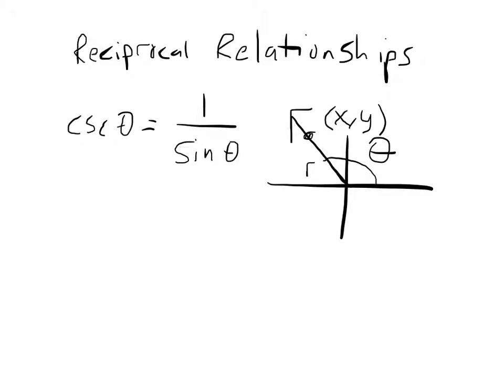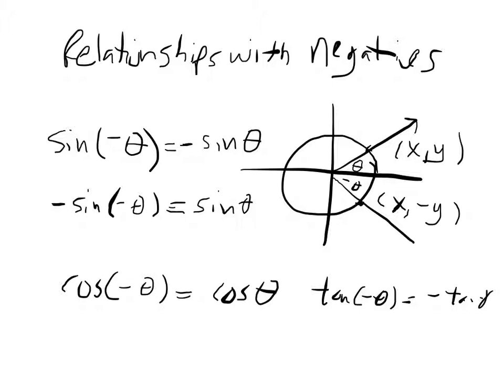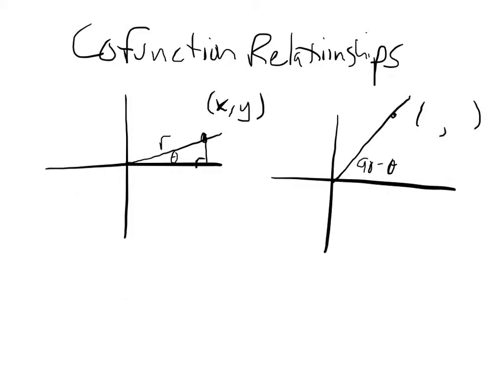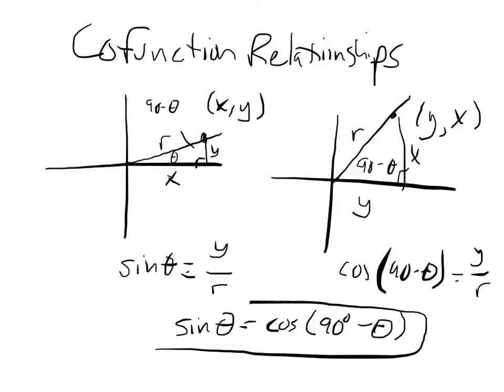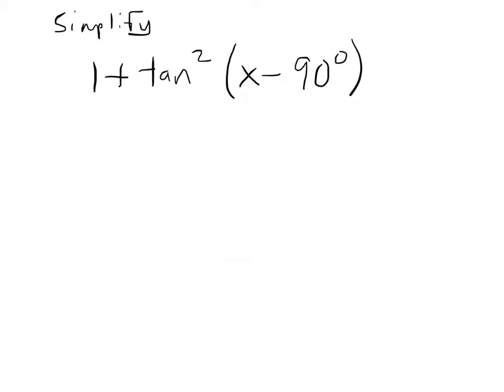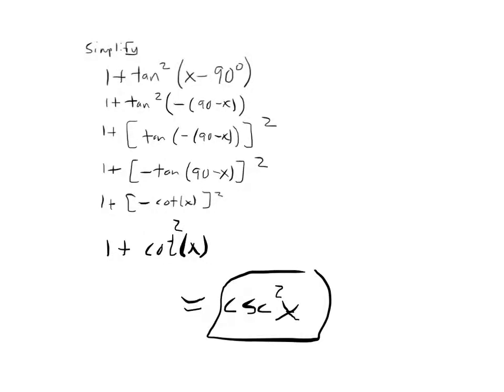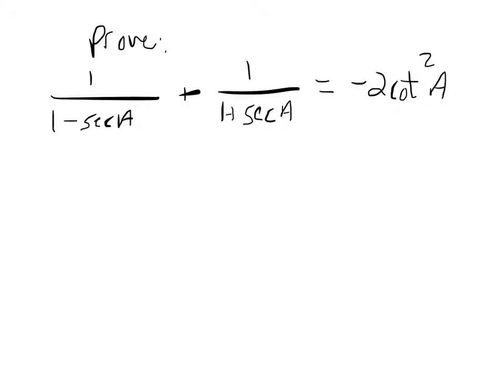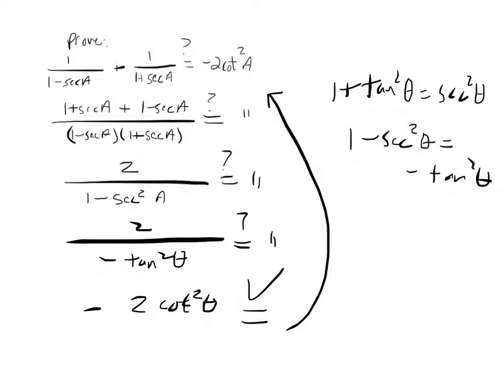8.4 Overview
8.4 Overview